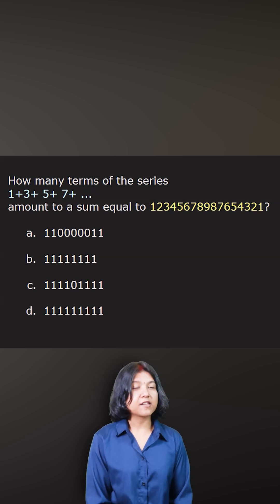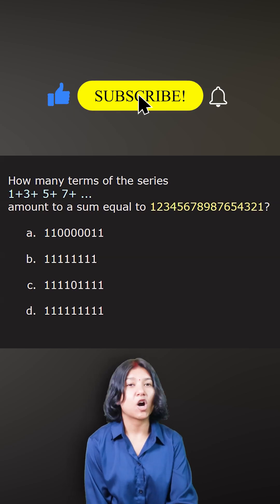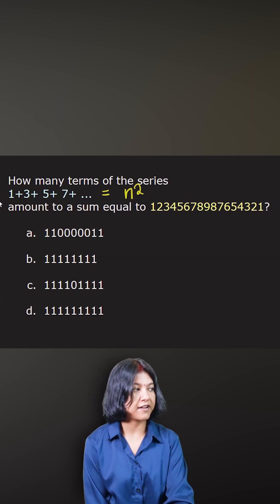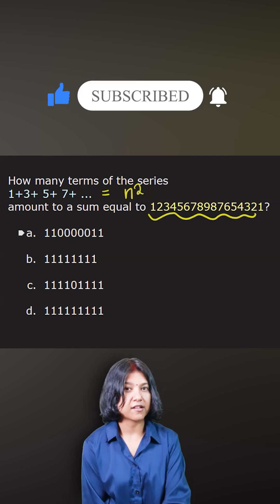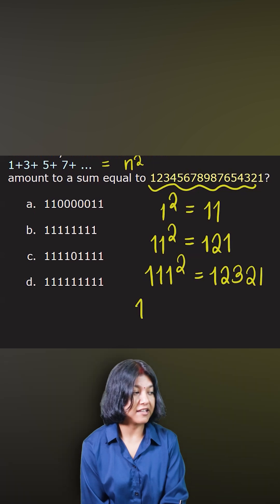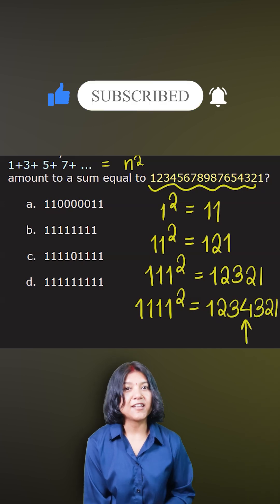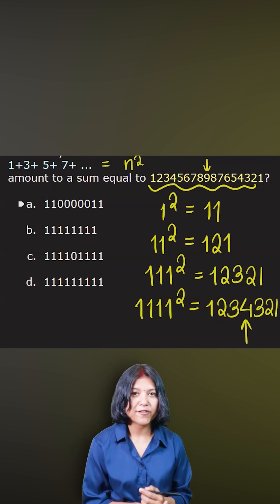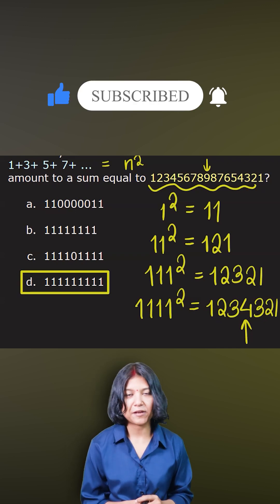Series | Patterns | Fast Math Reasoning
How many terms of the odd number series (1 + 3 + 5 + 7 + …) add up to 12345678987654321? 🤯
This powerful shortcut helps you solve big number series questions instantly — perfect for NDA, NA, UPSC, SSC, Banking, and all competitive exams.
Learn this super-fast trick for series, sequences, and sum of odd numbers. Boost your speed and accuracy for exam day!